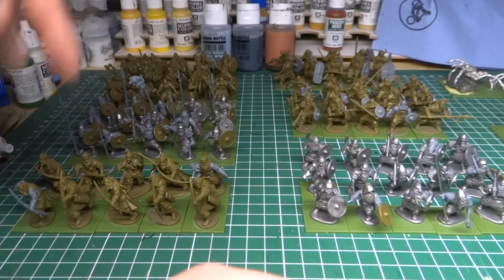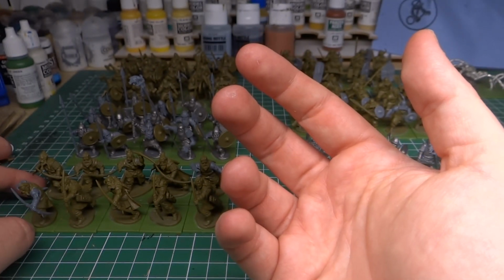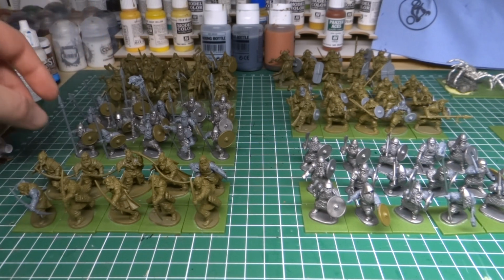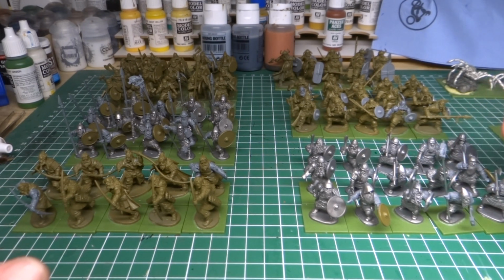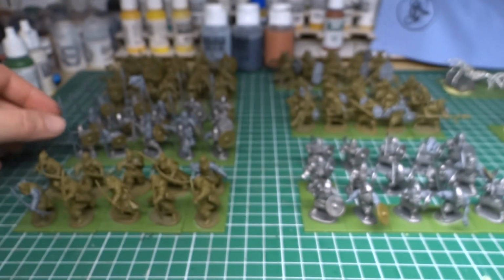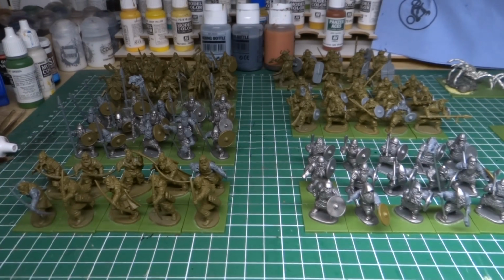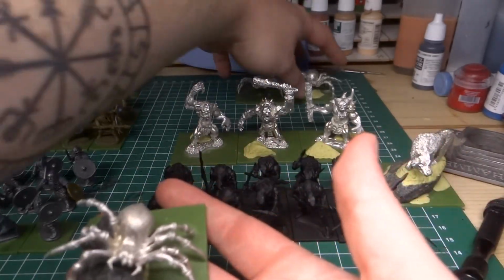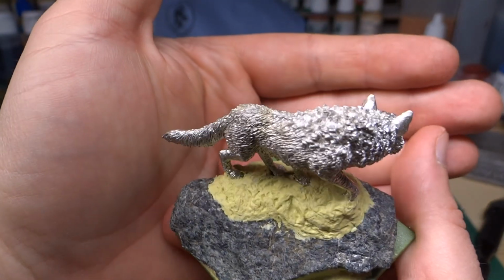Hobby Update 06/05/20 - Repurposed Oathmark Reinforcements!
I like Oathmark a lot. So much that I decided to repurpose another project for it =)